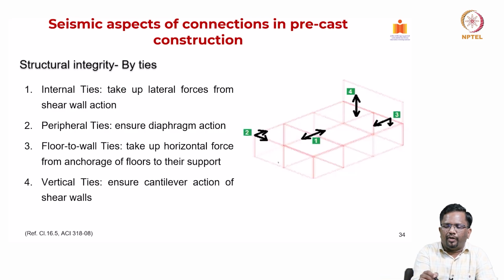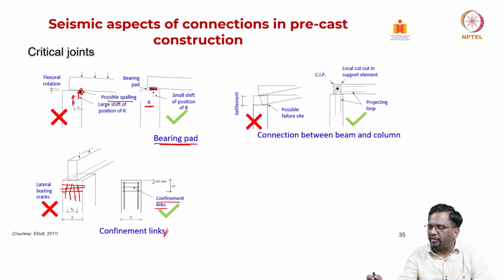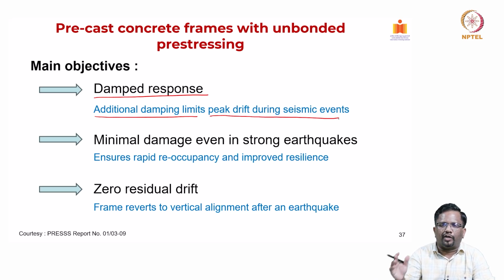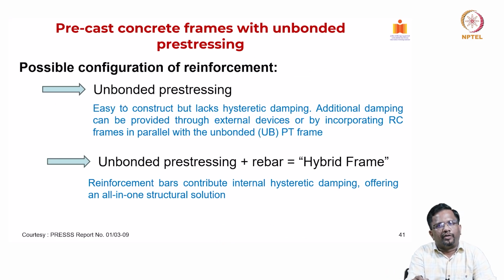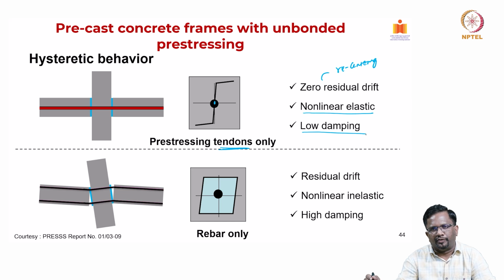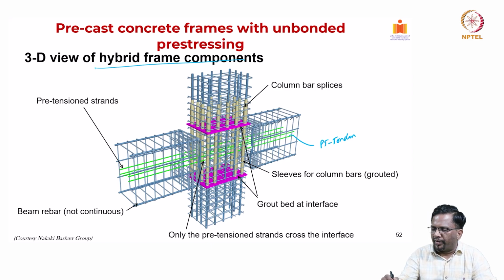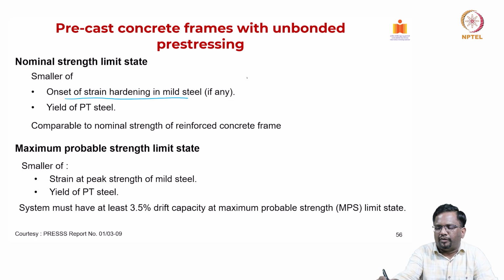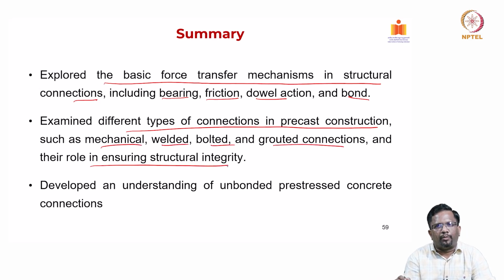Precast concrete frames with unbonded prestressing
structural inegrity of diaphragm, critical joints, behavior of precast frame system with unbonded prestressing, Hysteretic behaviour of hybrid frame system, design conepts